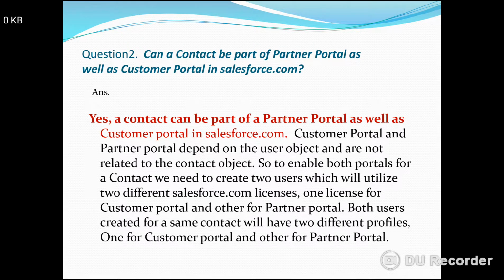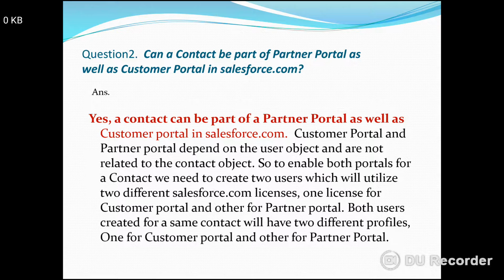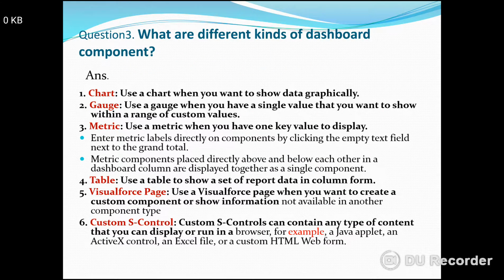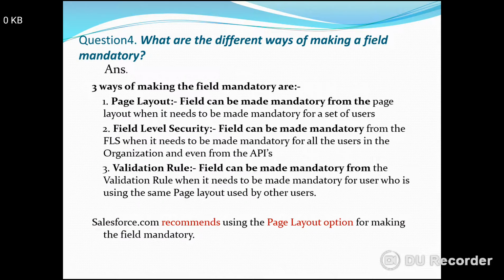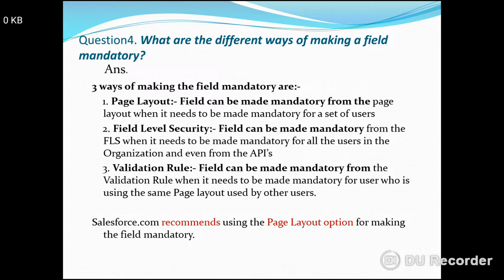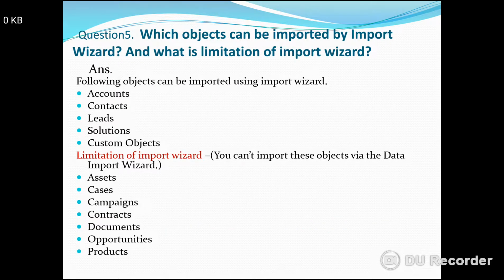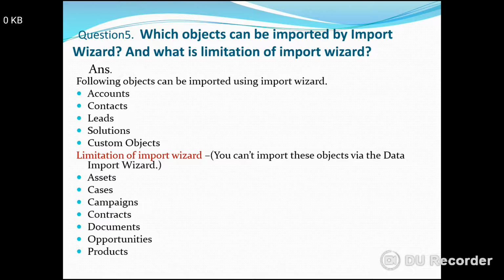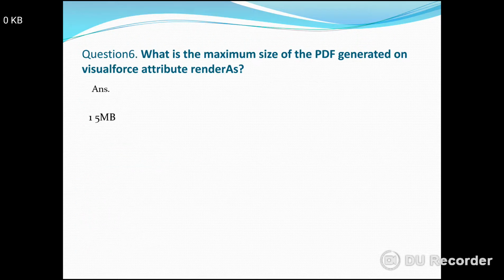salesforce interview questions & Answers Part - 10